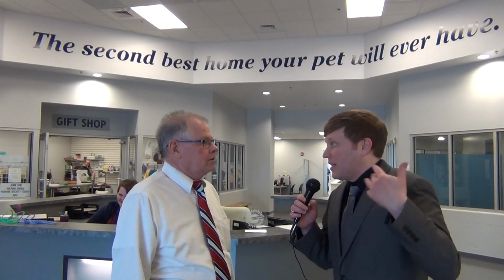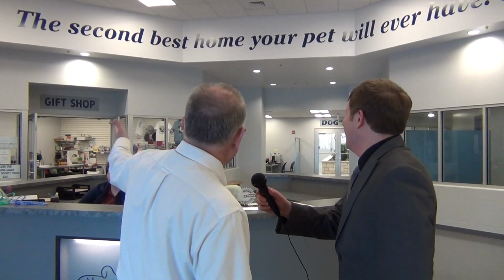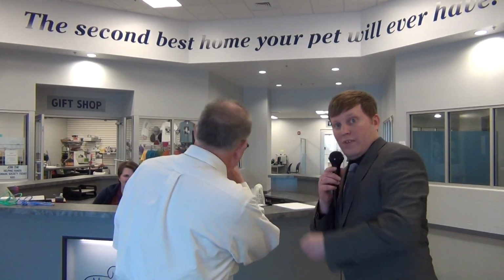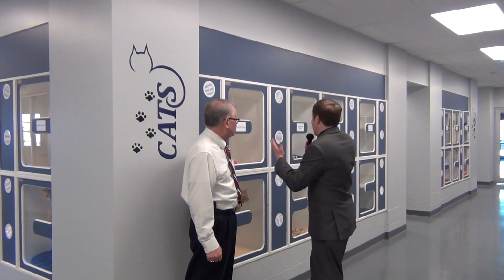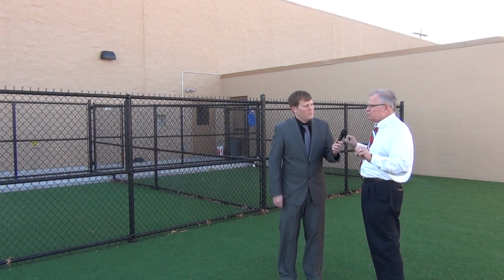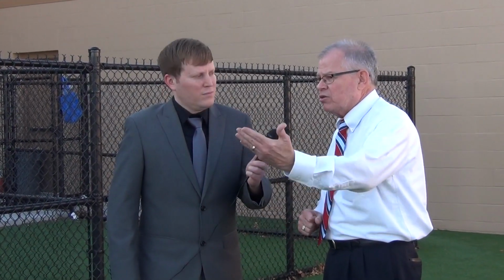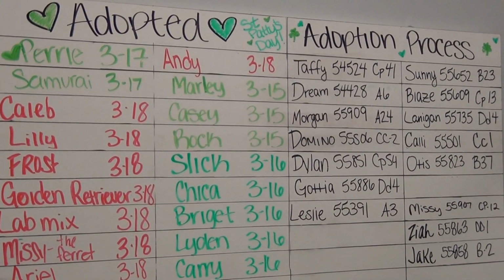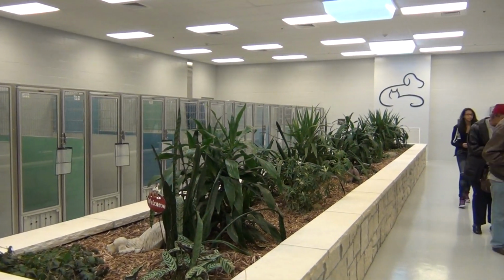Talk About Topeka - E050 - Helping Hands Humane Society Tour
Bill Acree, Executive Director of the Helping Hands Humane Society gives Chris Schultz a tour of their new $7.5million dollar shelter/facility.